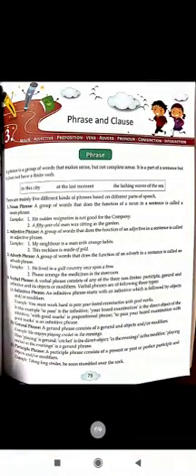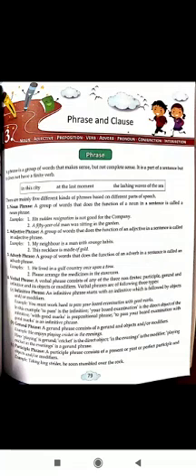Class VII Subject English language Topic Phrase and Clause